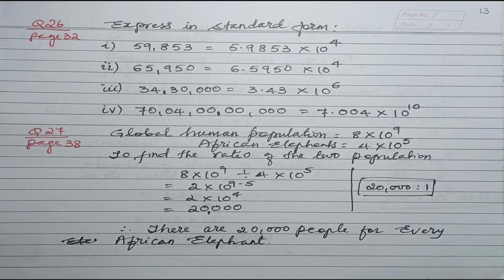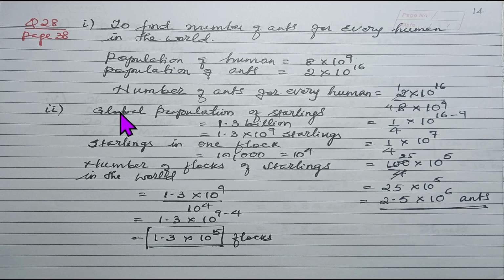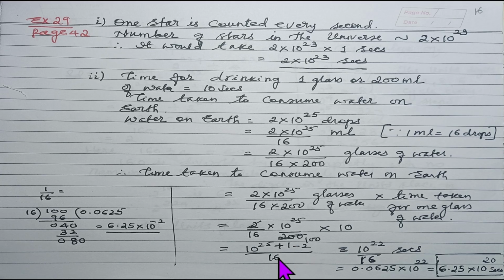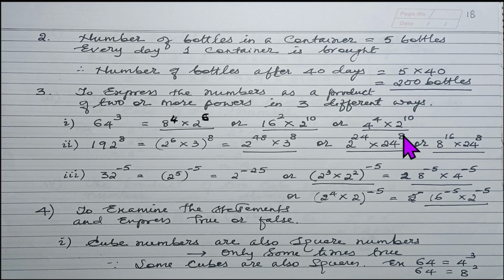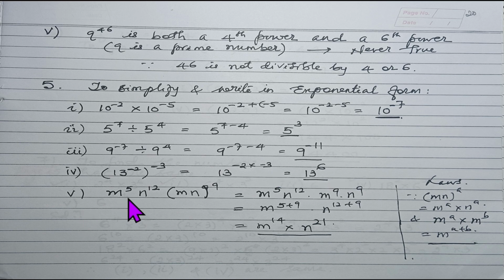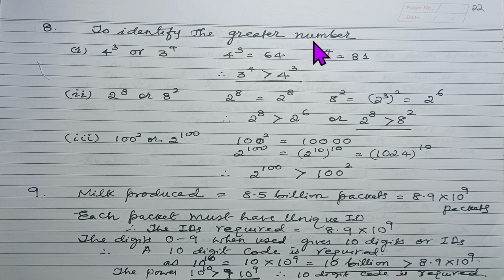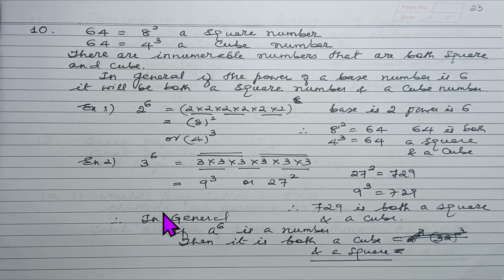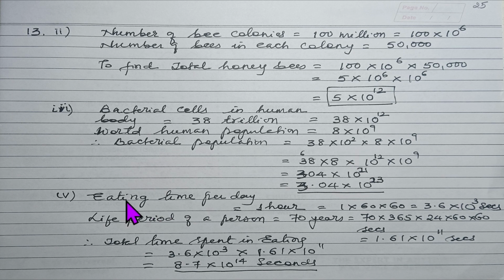Power Play, VIII NCERT, Ganita Prakash, Solutions of Questions on Page 32 to 45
The video provides the solutions of the questions from page 32 to 45 of Power Play chapter, Ganita Prakash, VIII CBSE text book.
learn the basics of the topic before understanding the solutions of the question. Attempt is made  to give the basics while discussing the solutions of questions.
Propagate this channel to all grade 8 students and others.